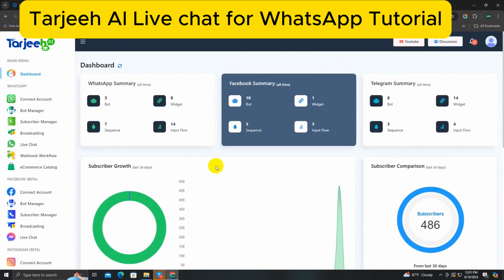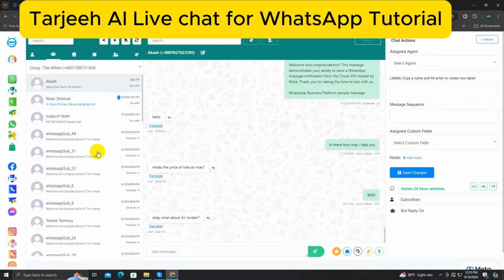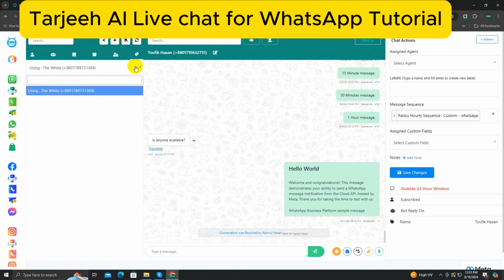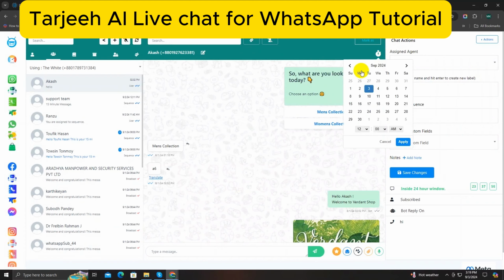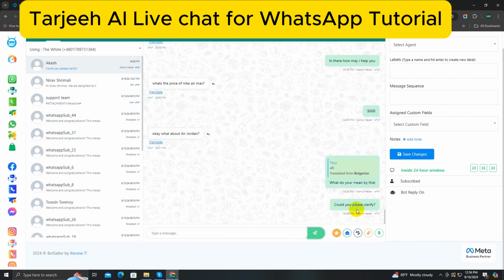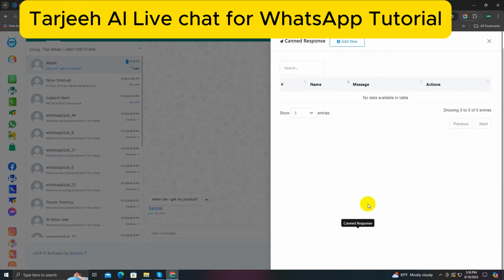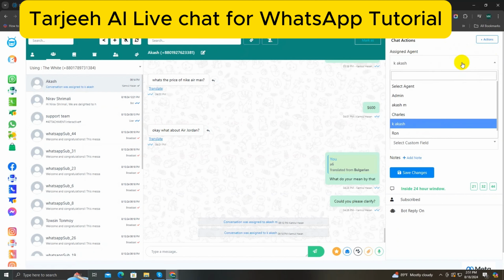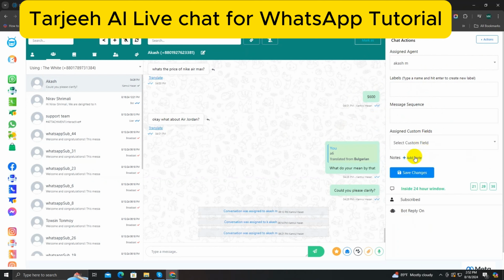Tarjeeh AI WhatsApp Chatbot Tutorial (Live Chat & Auto-Reply Setup)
💡 Want 24/7 WhatsApp customer support? Learn how to set up Tarjeeh AI's powerful live chat and auto-reply system for WhatsApp Business in minutes!

🚀 In this tutorial, you'll discover:
✔️ How to connect Tarjeeh AI to WhatsApp (Official API Method)
✔️ Setting up instant auto-replies & smart live chat
✔️ Creating keyword-triggered responses (e.g., "pricing", "support", "orders")
✔️ Advanced AI features for natural conversations
✔️ Avoiding WhatsApp bans - Best practices 2024